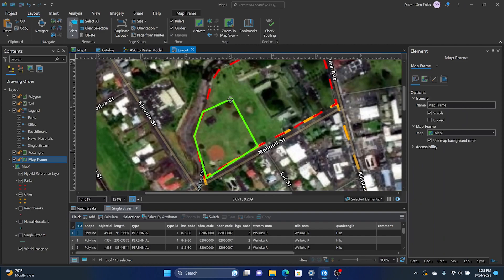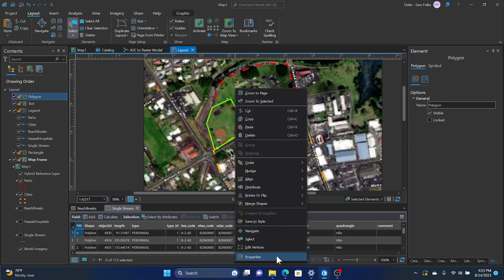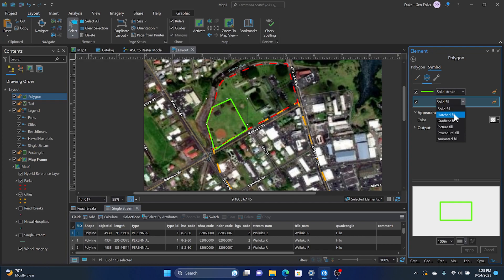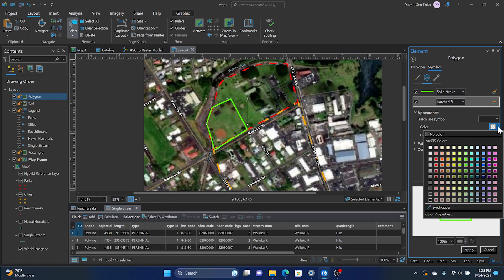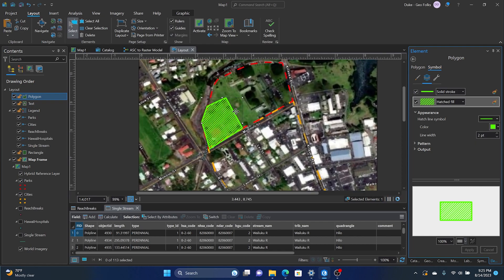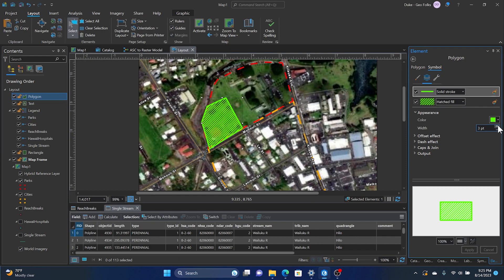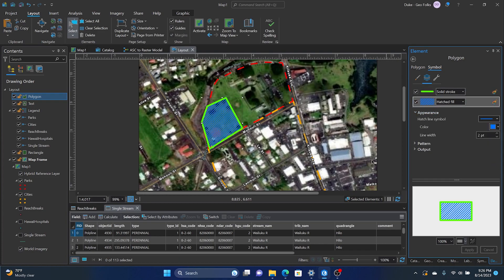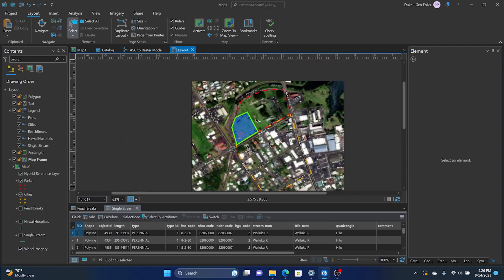Cartographers, Engineers, and Planners Need to Know This Symbology Trick in ArcGIS Pro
This video shows how to create hatched symbology polygon graphics layers within ArcGIS Pro.

00:00 – Intro
00:10 – Creating a Hatched Symbology
01:00 – Outro